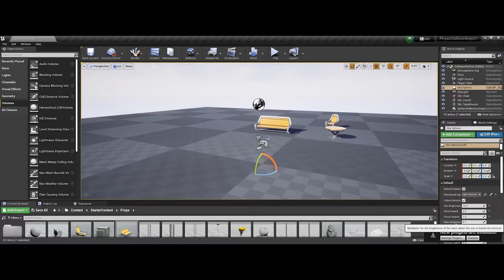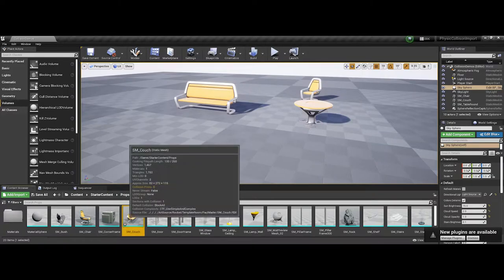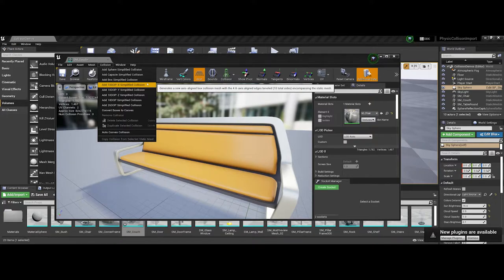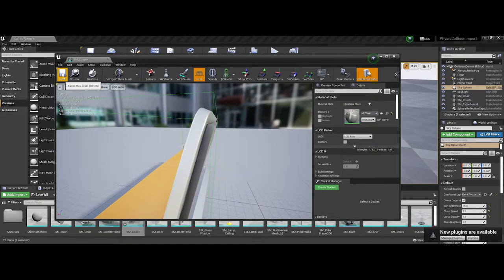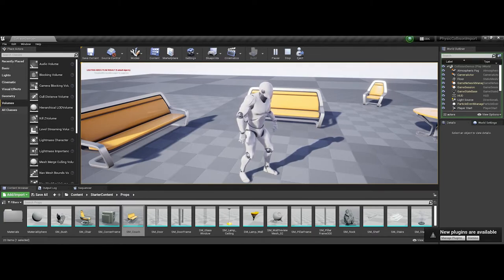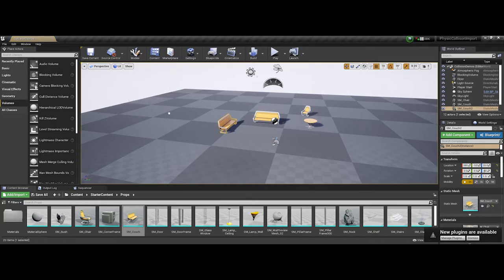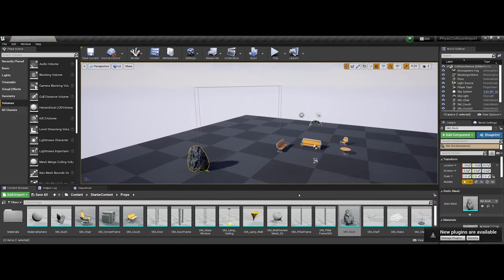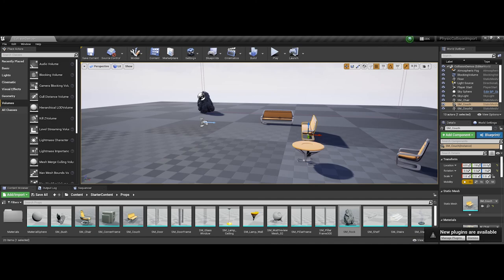Adding Collision to Assets and Introduction to the Blocking Volume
Introduction to location and basic use of adding collision to assets in Unreal. This video also demonstrated adding a Blocking Volume and its basic use in the environment.